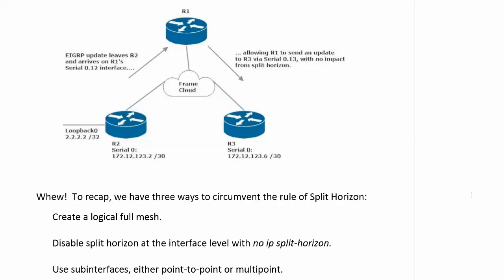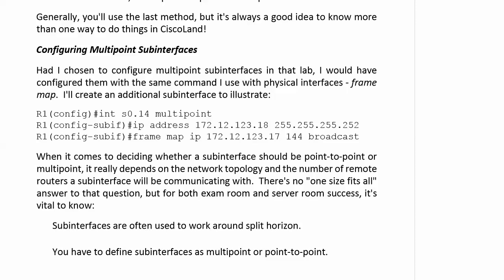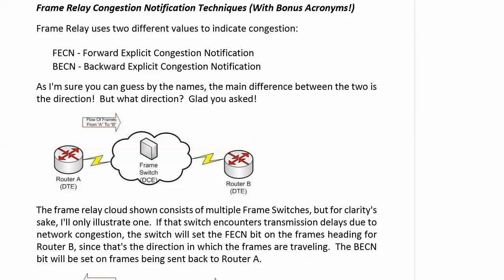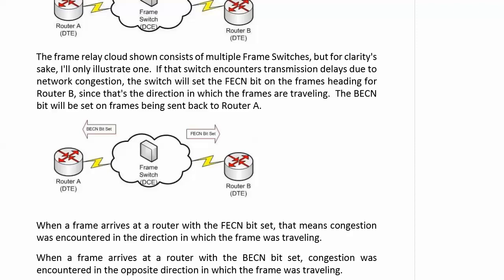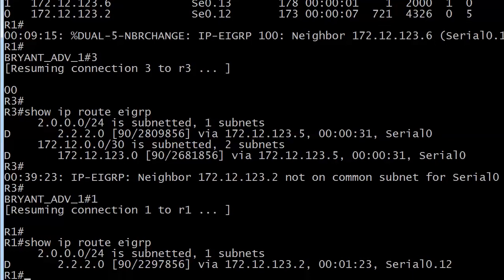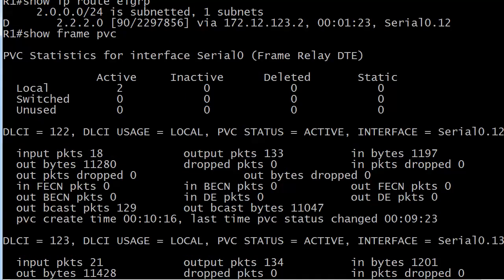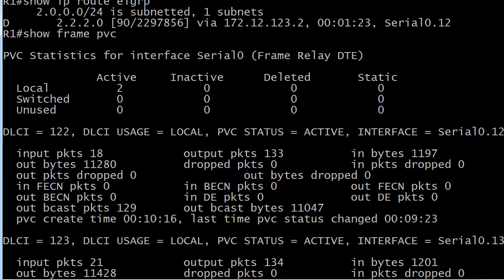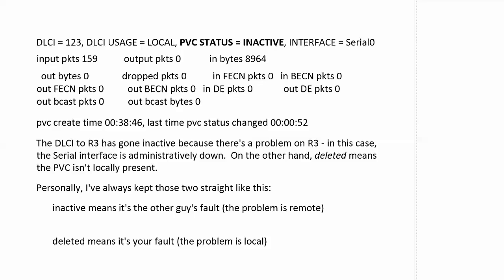348 FECN BECN DE PVC Status